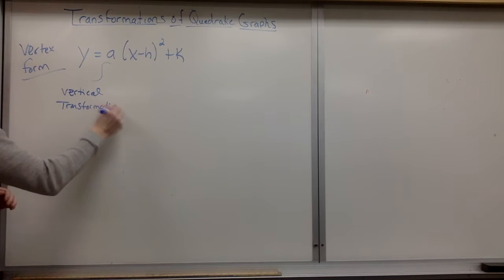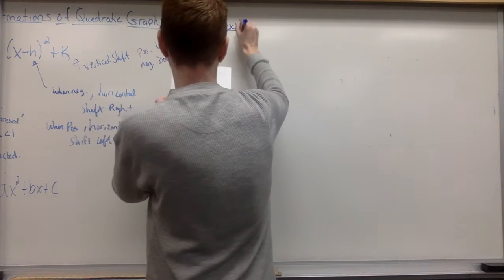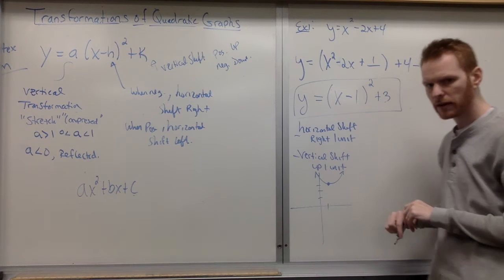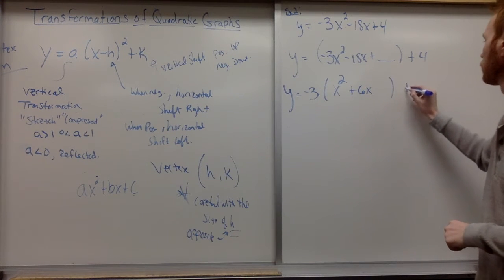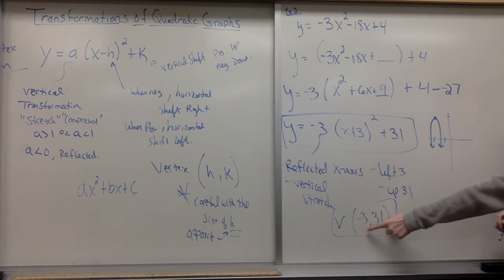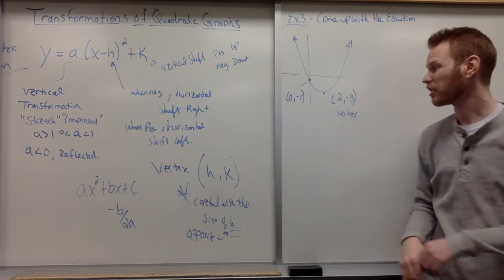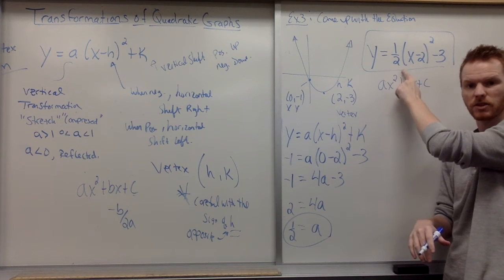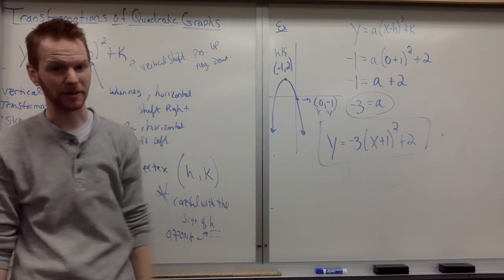Transformations of Quadratic Graphs